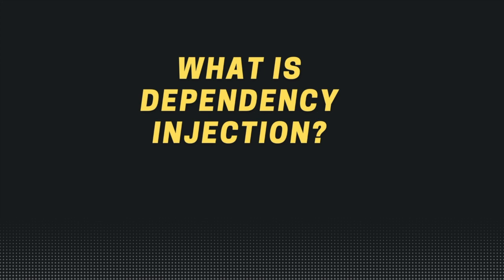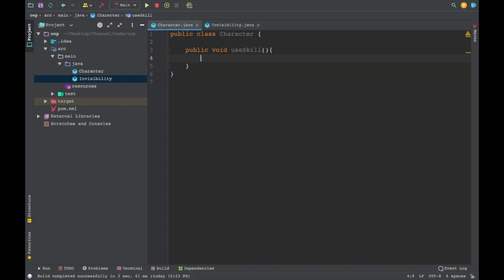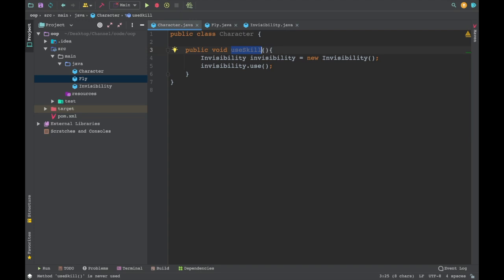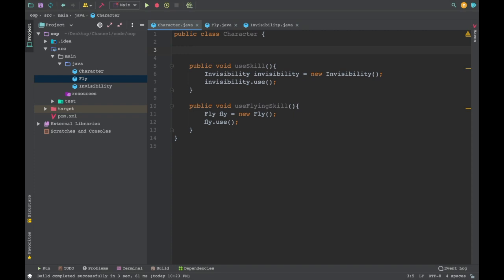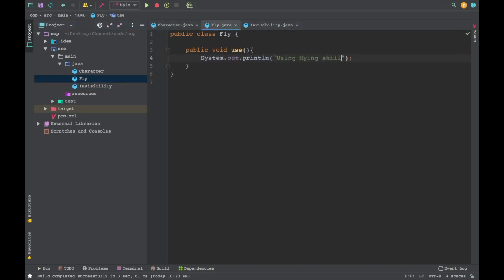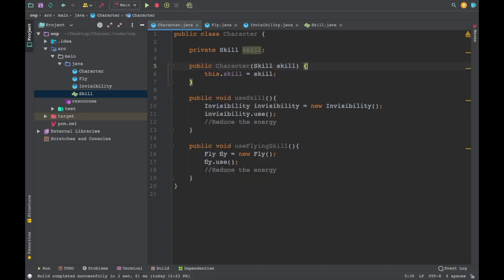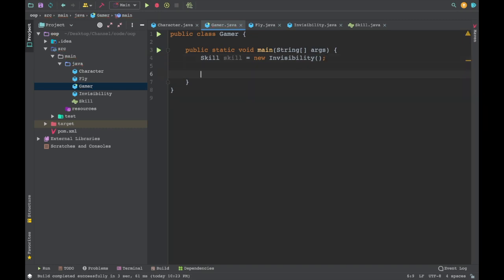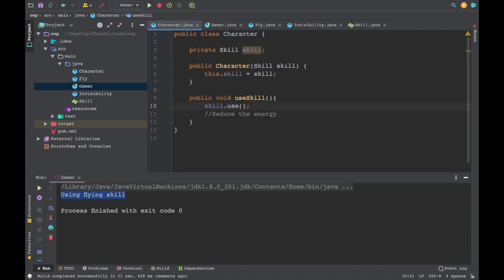Dependency Injection And Spring boot | PART 1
This video is about Dependency Injection